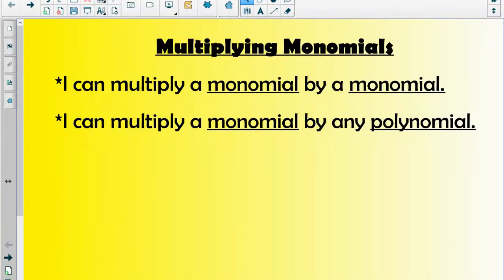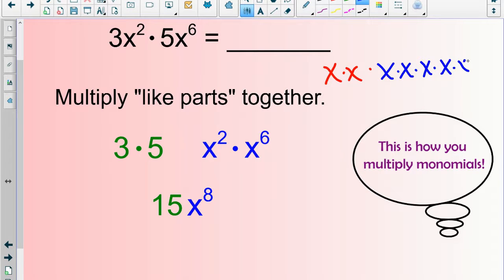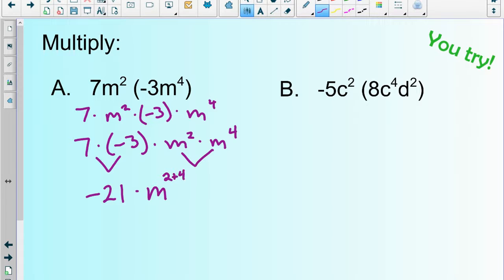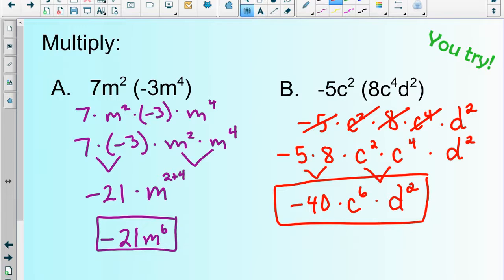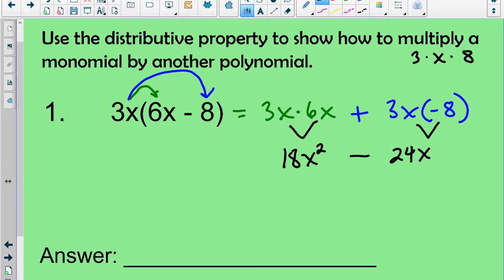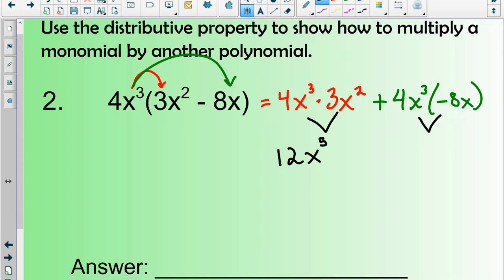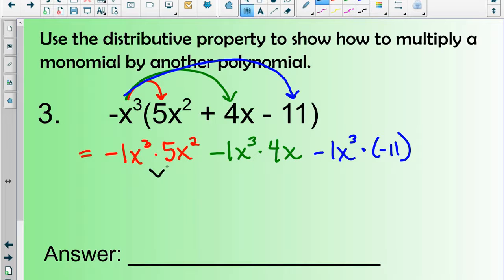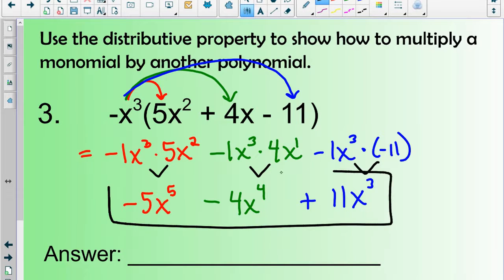U8.D3a Lesson - Multiplying Polynomials